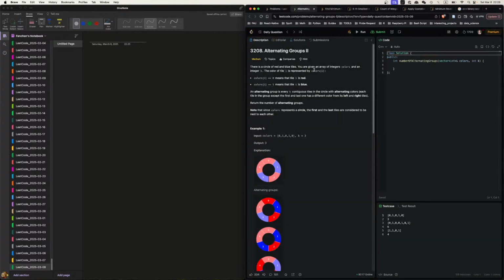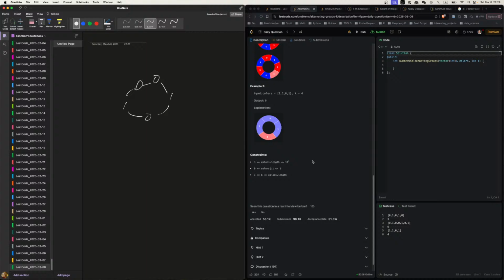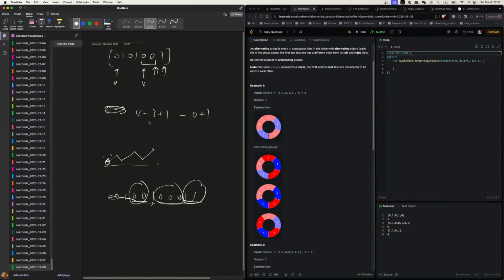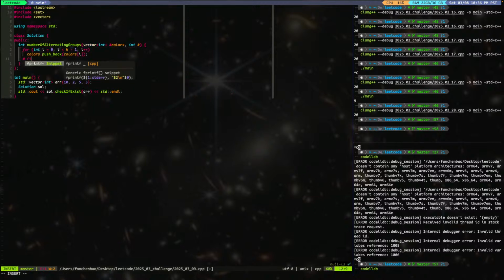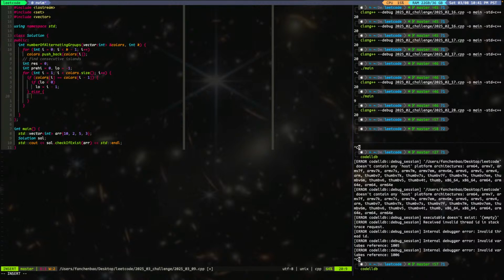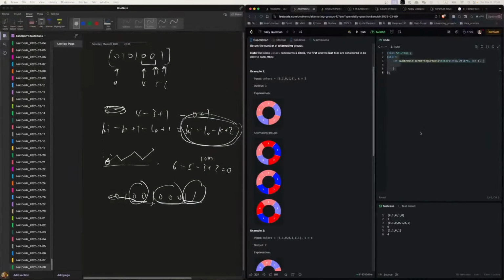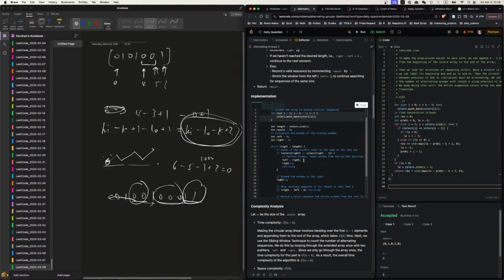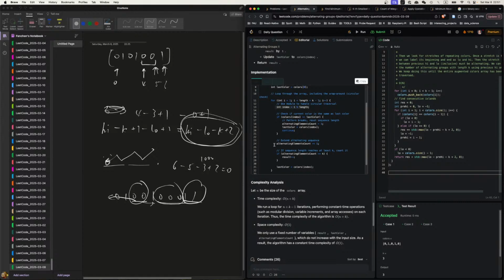2025-03-09 LeetCode 3208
Quiero tratar la solución sin usar memoría extra.